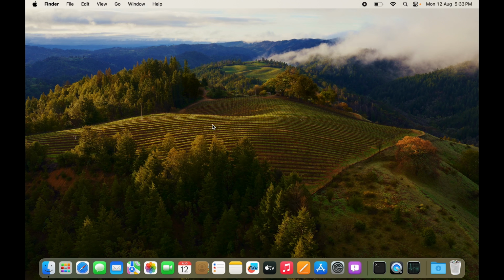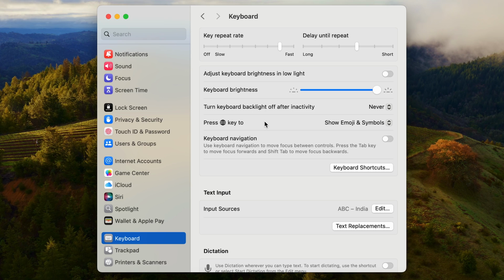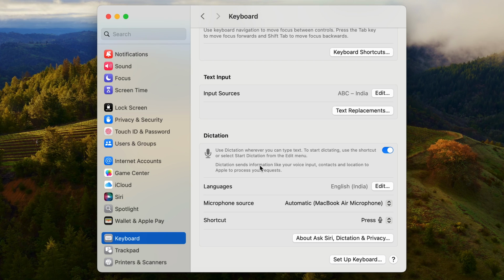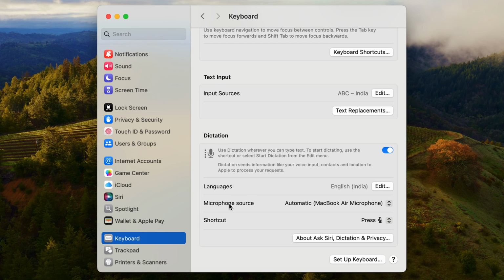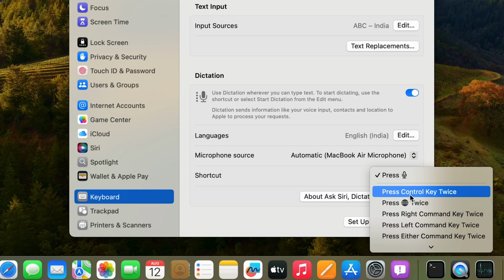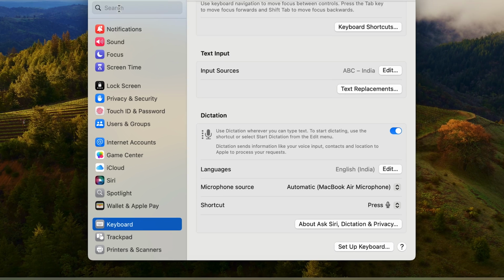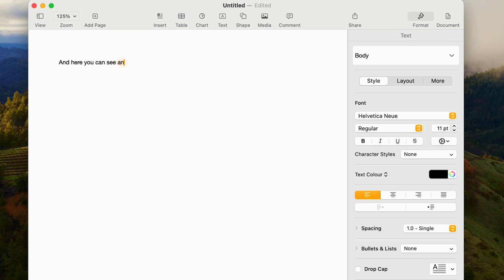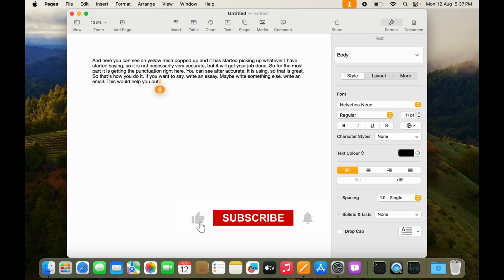How to Use Dictation on Mac? Use Voice to Text, Speech to Text on MacBook, MacOS, Air, Pro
Learn about how to use the dictation key on MacBook OS, Air or Pro. In this video I have explained how to use this key for when you would like to have an alternative option for typing. This is just an easy option for speech to text or voice to text. You can also take help from Siri for better writing suggestions. This tool is very helpful whenever you do not want to type on your Mac, be it an email, notes, or writing content. You click on the keyboard settings and scroll to find the dictation button and customise it to your liking. Check out the entire video for more details.